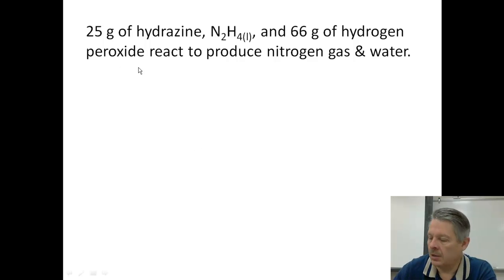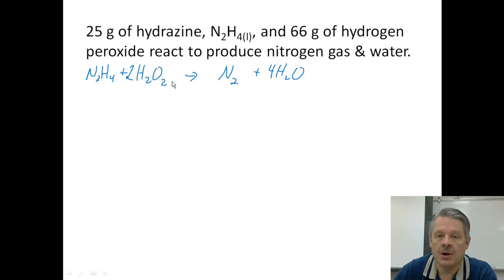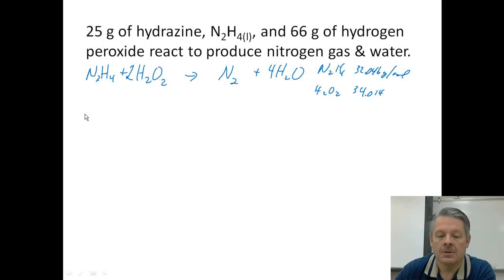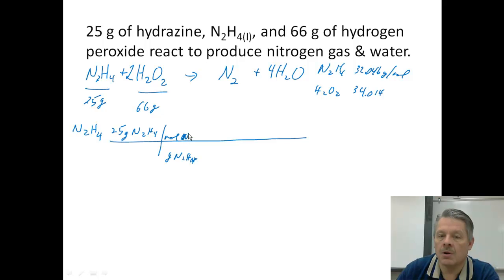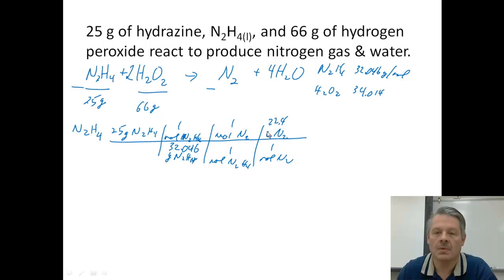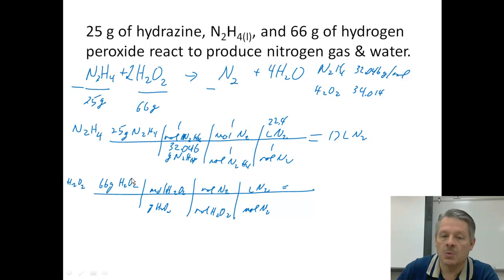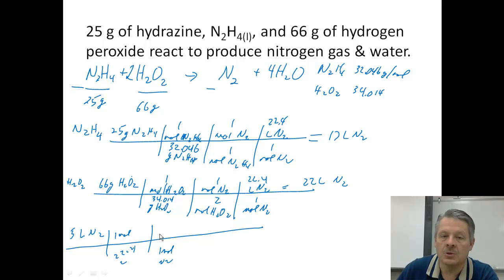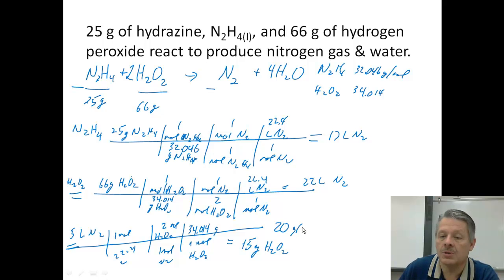Worksheet 01_03